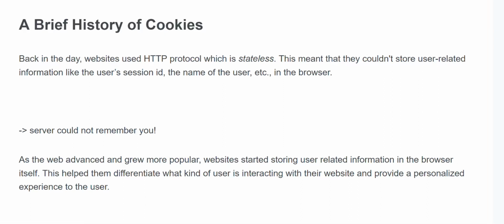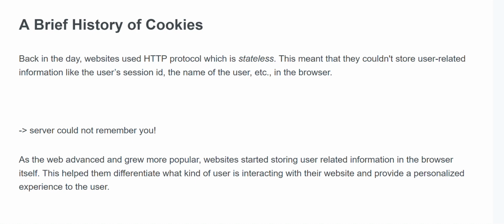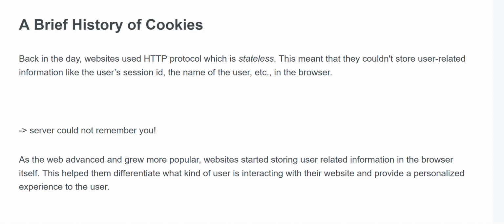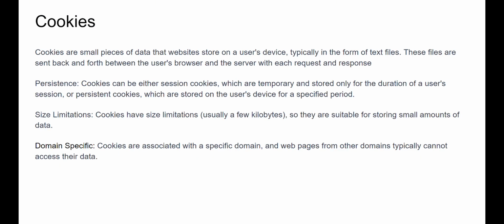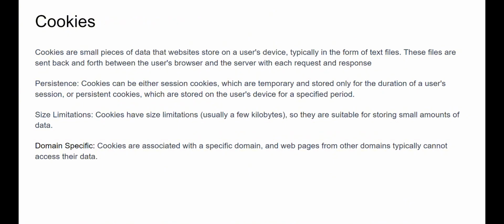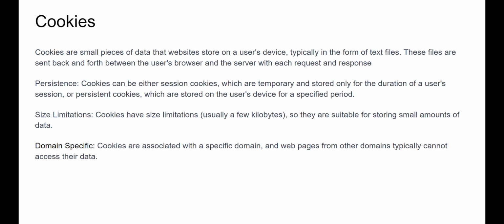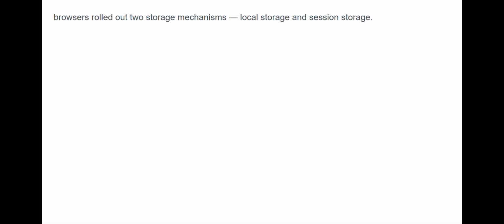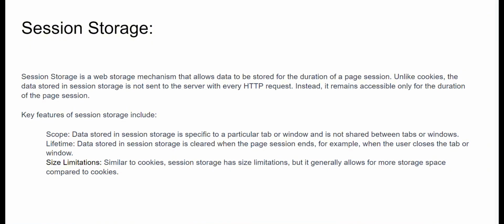cookie, session and local storage